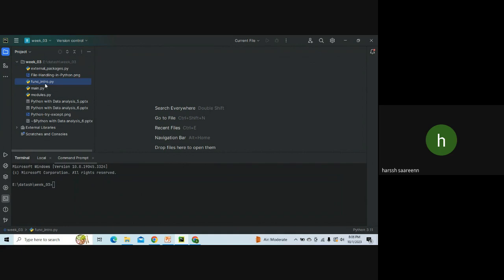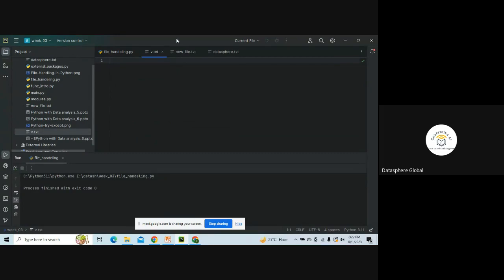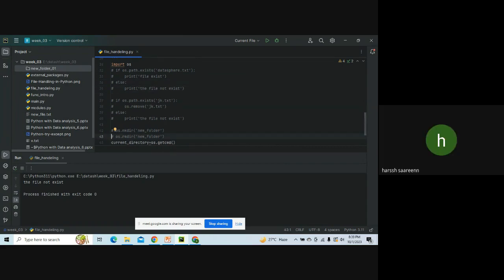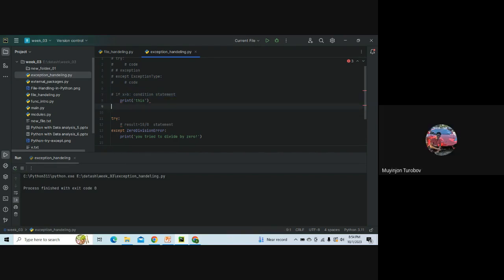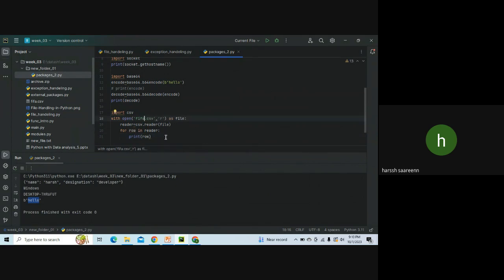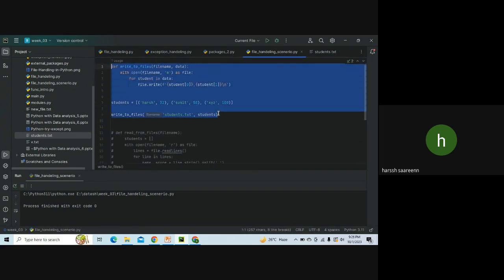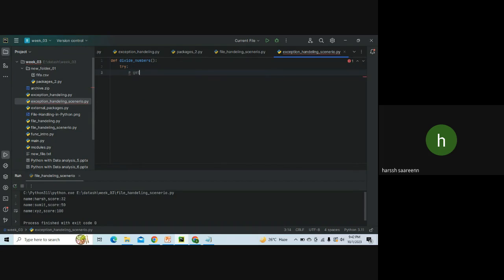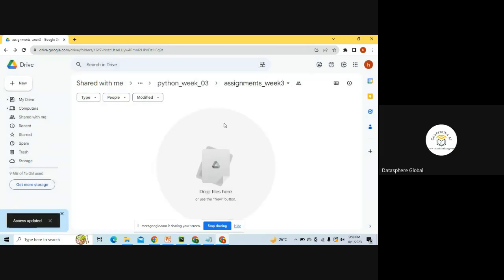Genai training com BootCamp2 for Data Analytics 2023 10 01 10 35 GMT 4